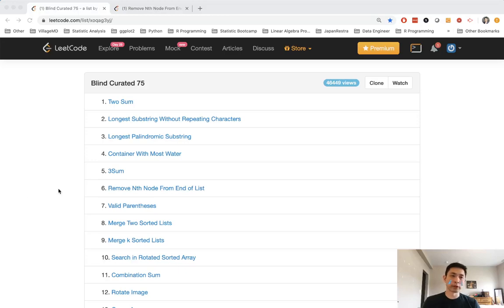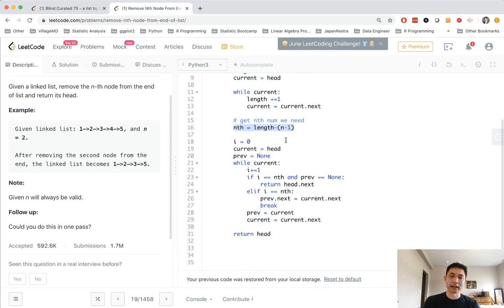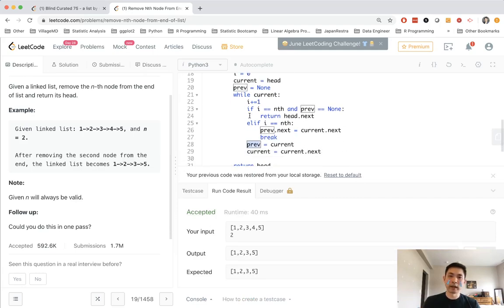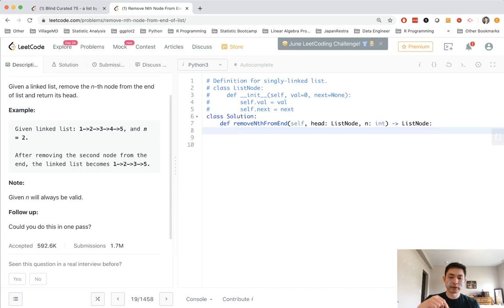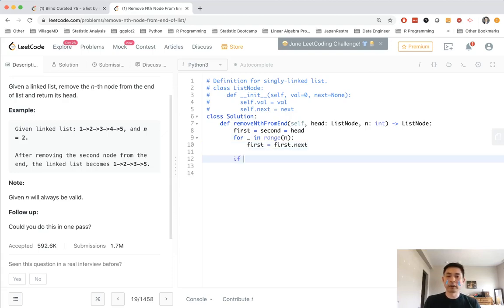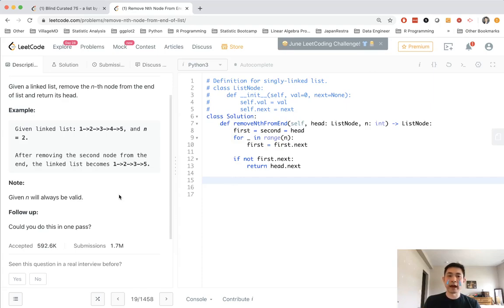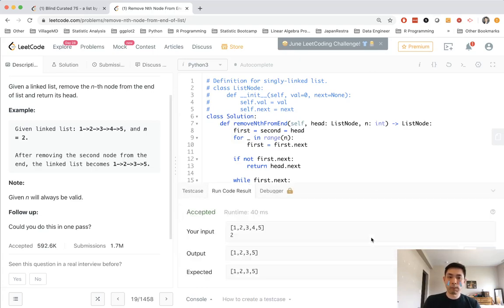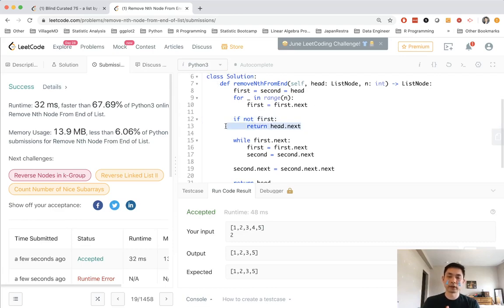Leetcode - Remove Nth Node From End of List (Python)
Leetcode - Remove Nth Node From End of List

Solving and explaining the essential 75 Leetcode Questions